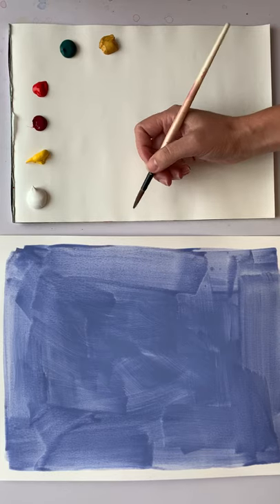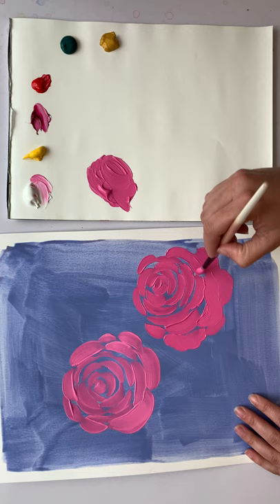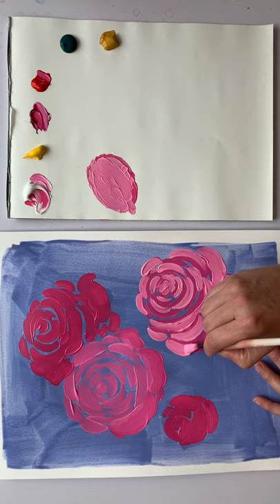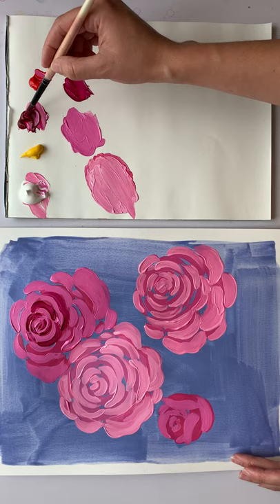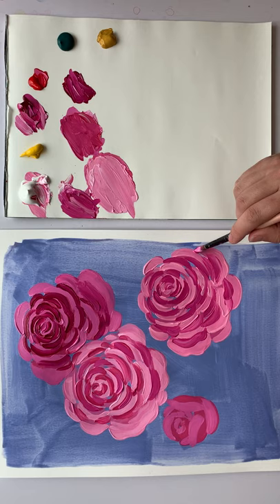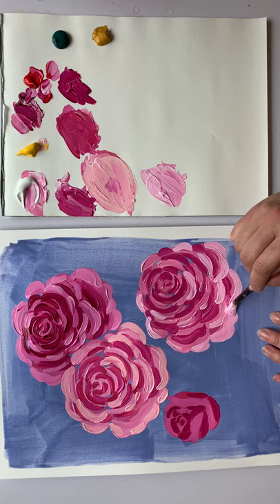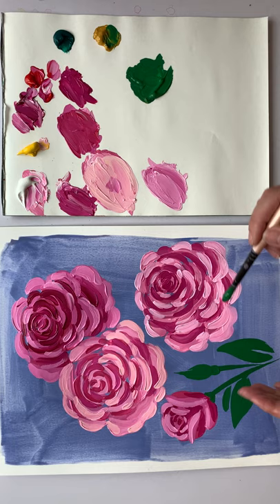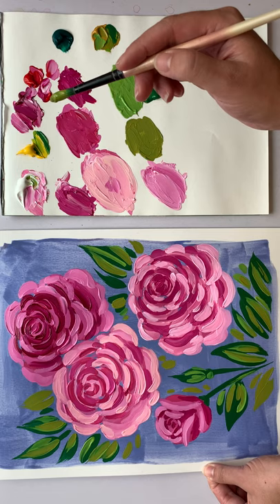Painting A Rose In Acrylic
Painting #16 of my floral painting-a-day project - Rose!

Colors used in this painting:
Titanium White
Cadmium Yellow Medium
Magenta
Cadmium Red
Phthalo Green
Yellow Ochre

Paper + Brushes:
Strathmore Mixed Media Paper
Zen by Royal & Langnickel, Z43R round #12
Simply Simmons, round #8

My new online acrylic painting course, GARDEN BLOOMS, is open for enrollment!

In this beginner-friendly class, I share my favorite techniques for painting six beautiful flowers: zinnia, rose, peony, hydrangea, lily, and dahlia.

In each lesson, we walk step-by-step through the creation of one bloom, building up layers of color with acrylic paints and wax pastels. In the final lesson, we compose and paint a bouquet using three of the flowers we've learned.